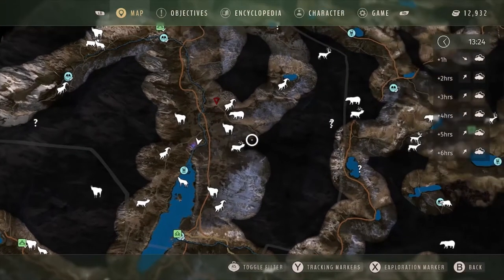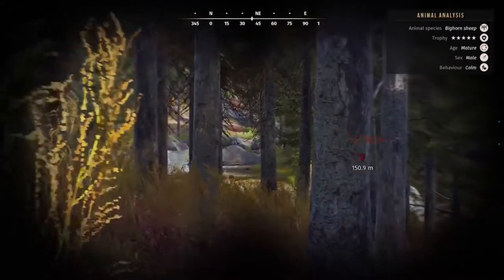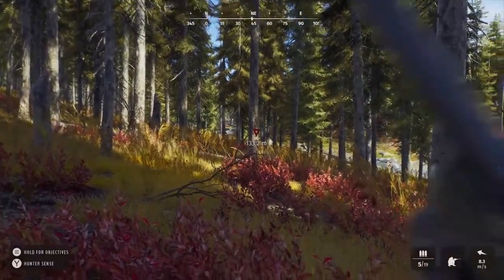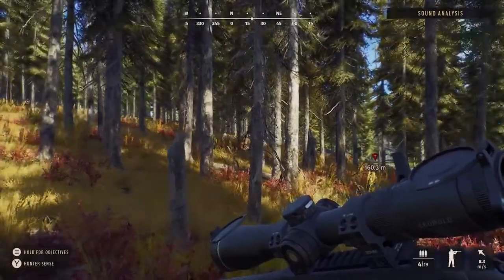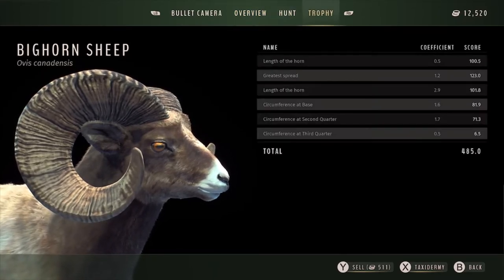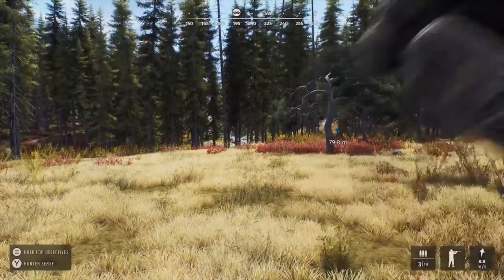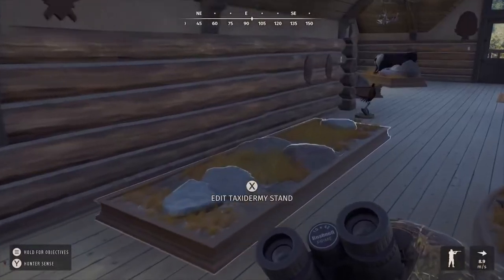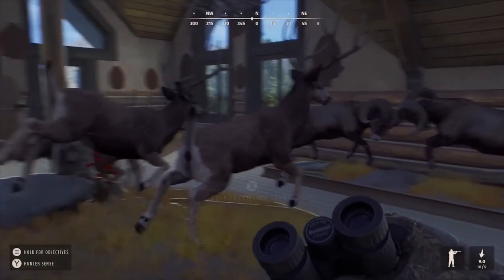Double 5 Star Big Horns - Way of the Hunter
Where to find 5 Star Bighorn Sheep in Way of the Hunter. I will show you my favorite hot spot to hunt bighorn sheep in  WOTH. Today I was able to harvest two 5 star big horn sheep from the same drink zone.

How To Break The Ring In WWE 2K22

How To Slam Your Opponent Through The Announcer’s Table In WWE 2K22